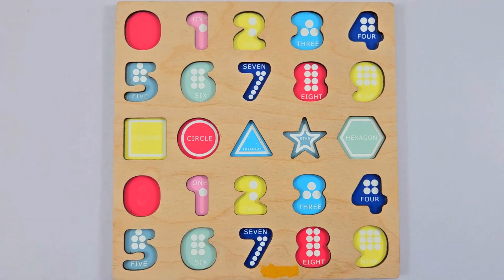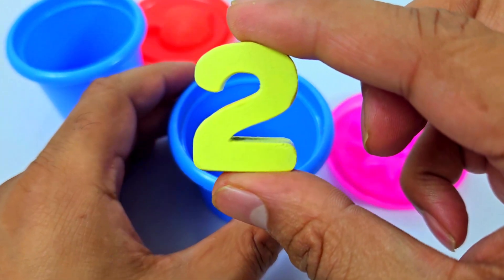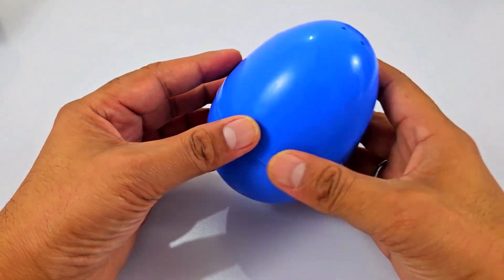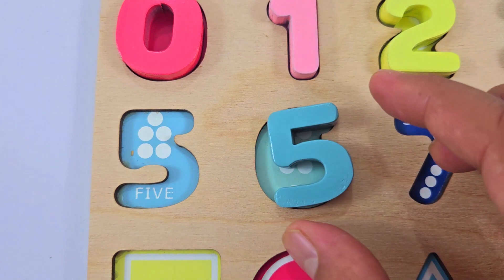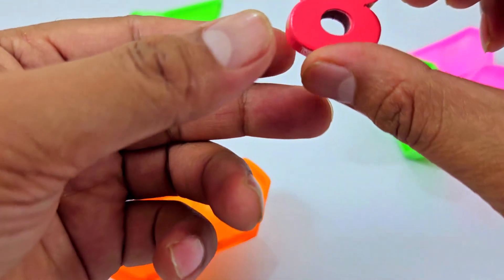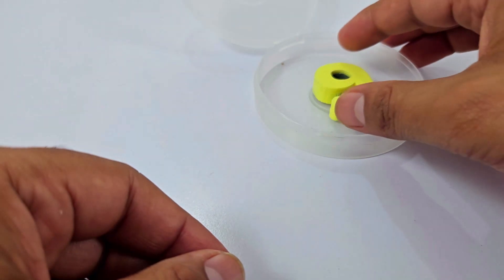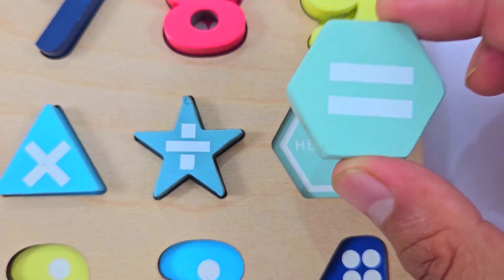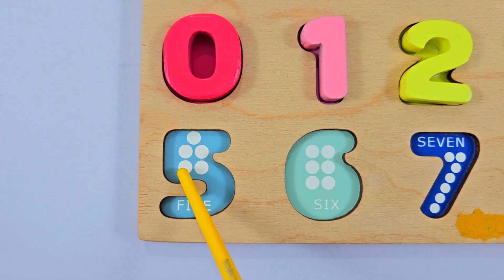Learn Counting With the help of Puzzle Game | Learn Numbers with Activity Puzzle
Explores the exciting world of numbers and whether kids are ready to learn them. It provides parents with tips and strategies to help their children develop their math skills in a fun and engaging way.

Benefits of learning numbers for kids. It explains how numbers can be used to help children develop their math skills, as well as how to use them in everyday life. It also provides tips on how to make learning numbers fun and engaging for children.